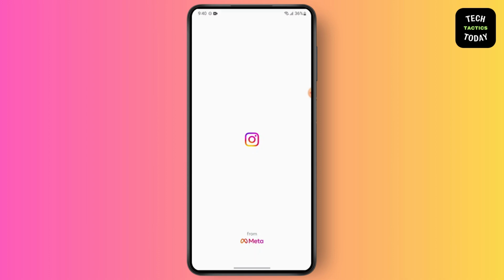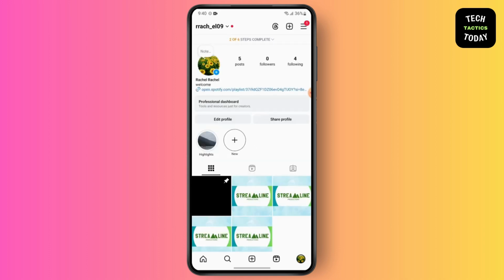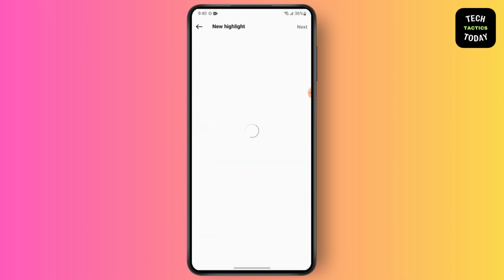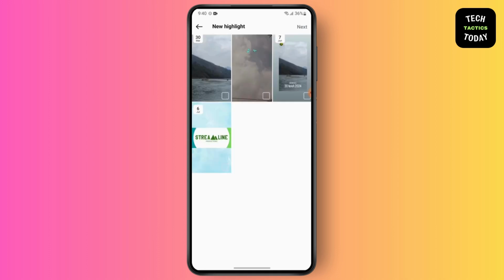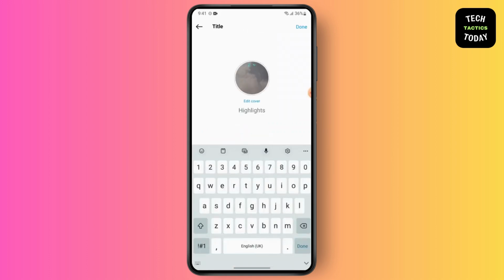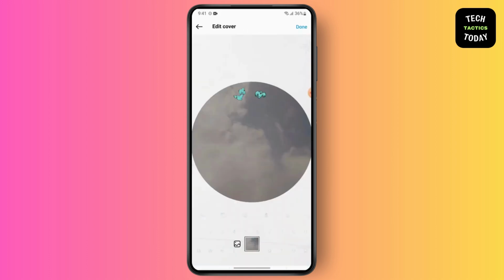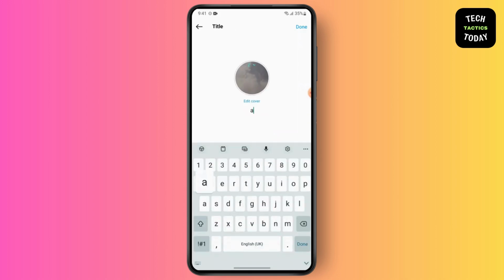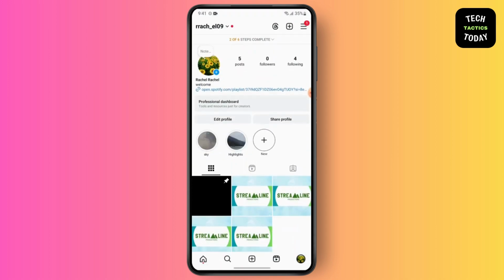How to Create Instagram Highlights in 2024 | Instagram Highlight Tutorial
How to Create Instagram Highlights in 2023 | Instagram Highlight Tutorial | Highlight Guide:

In this video, we’ll show you how to create Instagram Highlights in 2023, helping you keep your best stories visible on your profile permanently. Whether you’re new to Instagram Highlights or looking to refresh your profile, this guide will walk you through the process step-by-step.

Steps Covered:

Open Instagram and Select Stories:
Make sure your Instagram app is updated to the latest version. Go to your profile and tap on "New" under Highlights.

Choose Stories for Highlights:
Select the stories you want to include in your Highlight from your archive. You can choose multiple stories to feature in one Highlight.

Add a Title and Cover Photo:
Give your Highlight a relevant name, and either choose an image from the stories or upload a custom cover photo to make your Highlight stand out.

Save and Display on Profile:
Once you’re satisfied with your title and cover, tap "Add" to save the Highlight to your profile. You can edit or update it anytime.

Troubleshooting Tips:

Make sure story archiving is turned on so you can access old stories.
If you can’t see your stories, check that your Instagram app is updated to the latest version.